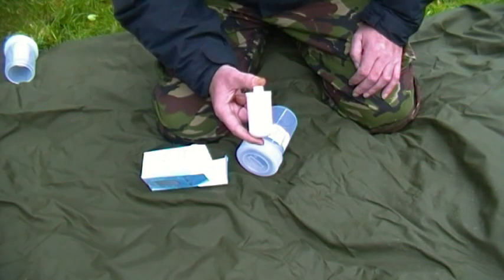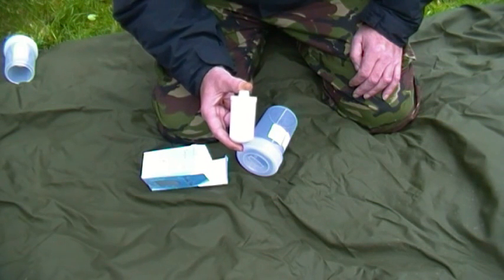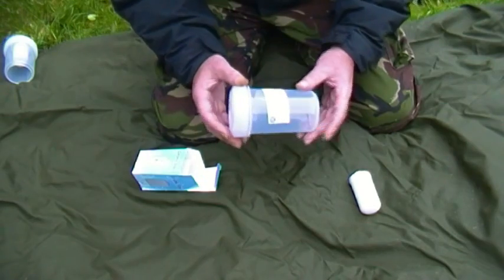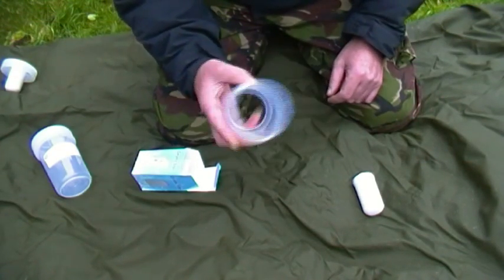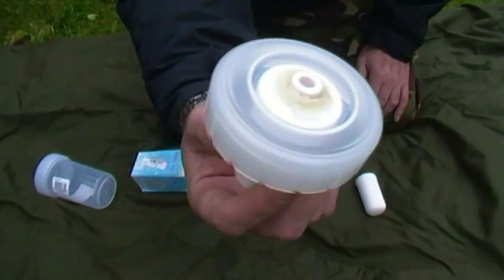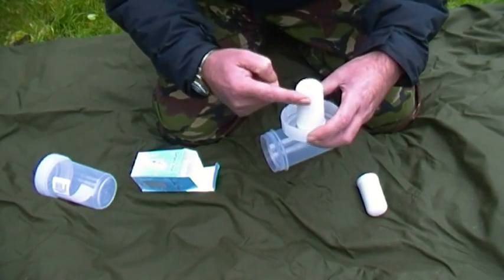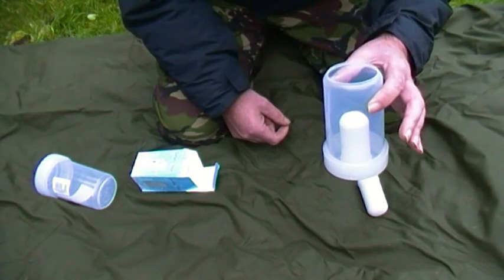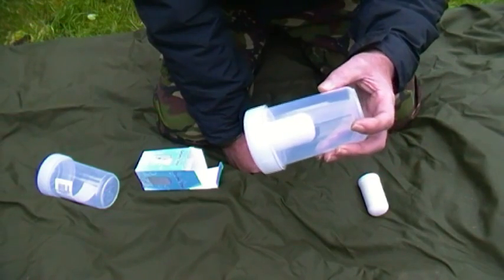Survival Water Filter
Survival Ceramic water filter producing 2,000 litres of water or 5 litres per day for one year at a total cost to produce of £2.70. Light, portable and easy to clean.

Update, 10th dec 2013
This filter works but produces slowly, would work better with a sealed container and pump fed to increase flow through the ceramic, something like the primer bulb on an outboard fuel line would suffice.

Sorry i cannot reply to comments because Google+ wont allow me too.